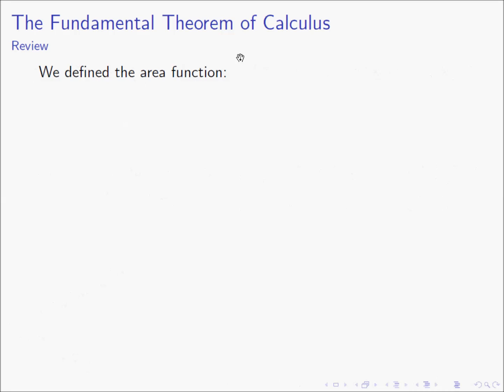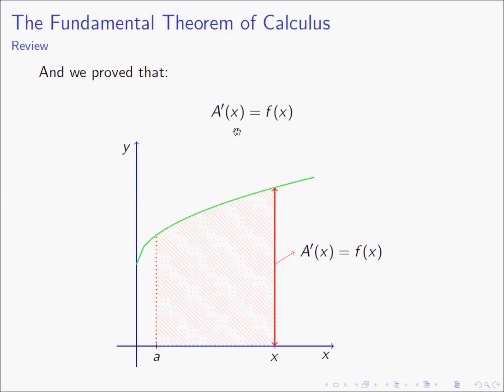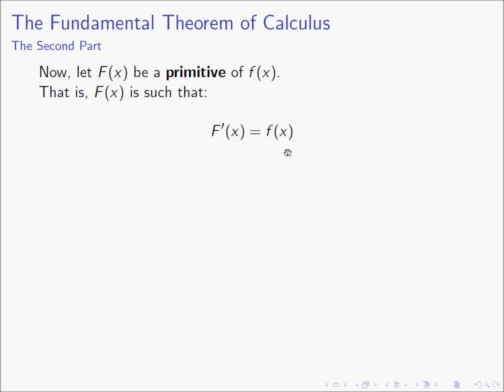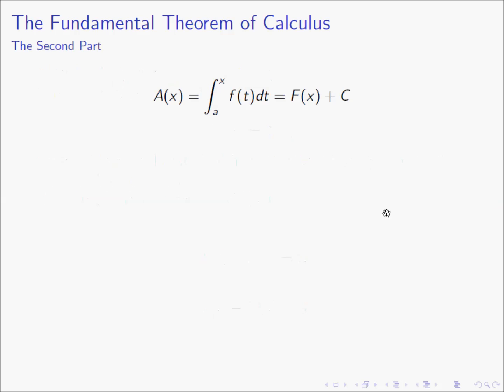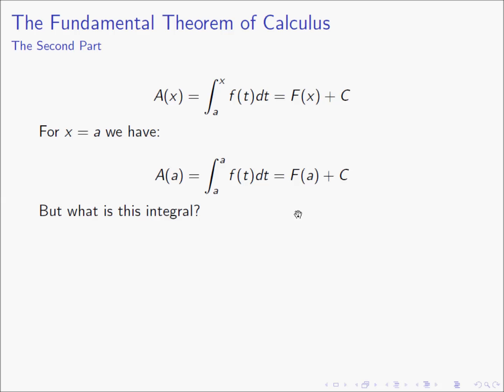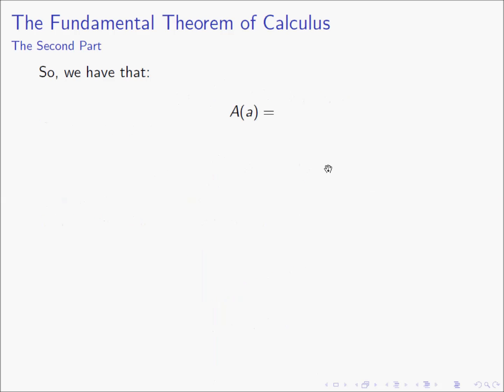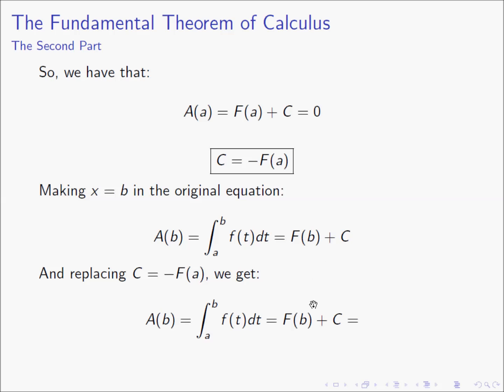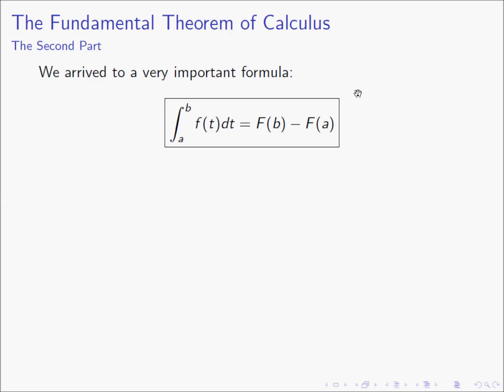Day 21 of the Intuitive Online Calculus Course: The Fundamental Theorem of Calculus (Part 2 of 3)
Today we are focusing on the Fundamental Theorem of Calculus. In this second video we are going to learn how this theorem can be applied to solving definite integrals.